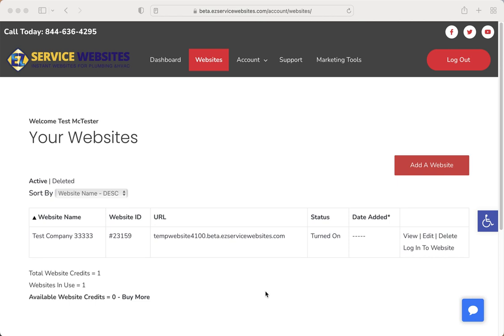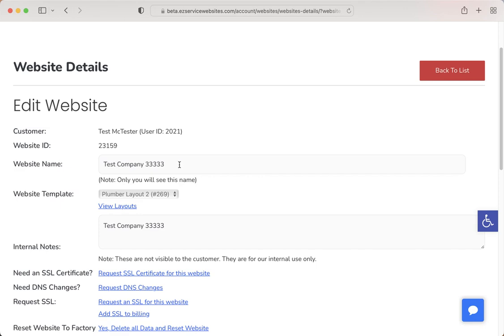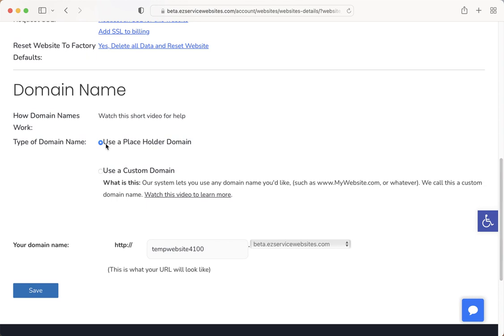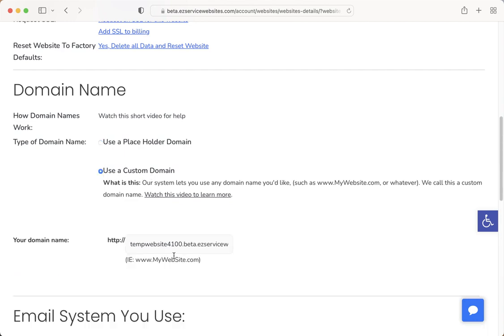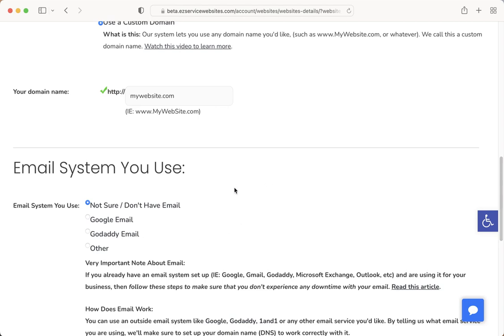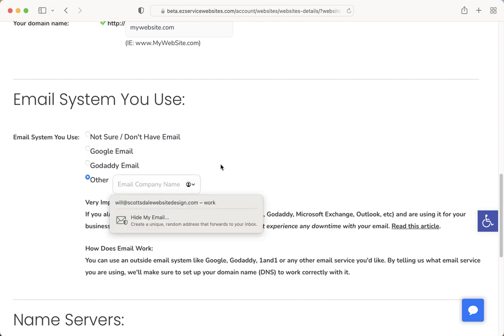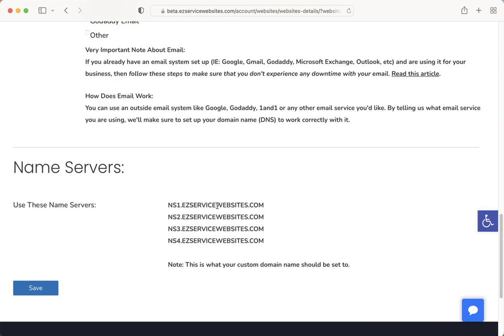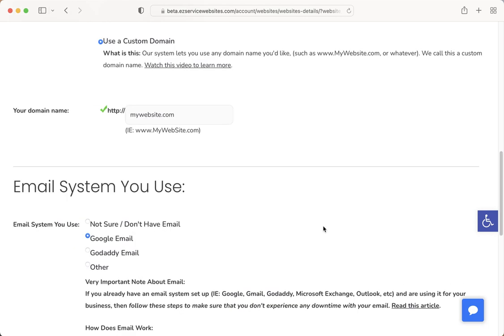How to Use Custom Domain Name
This video will show you how to use a custom domain name (like with your EZ Service Website.